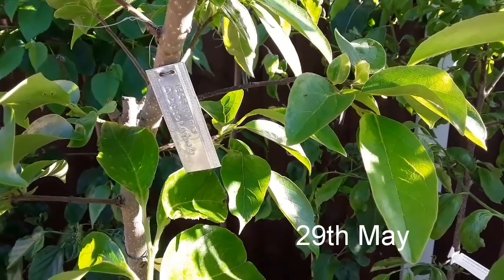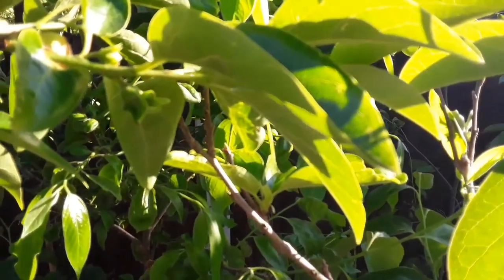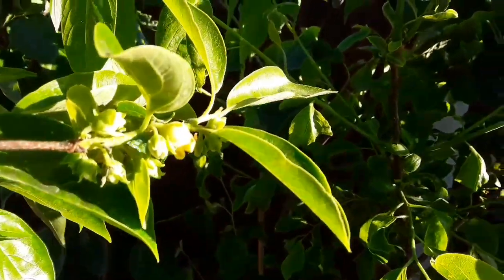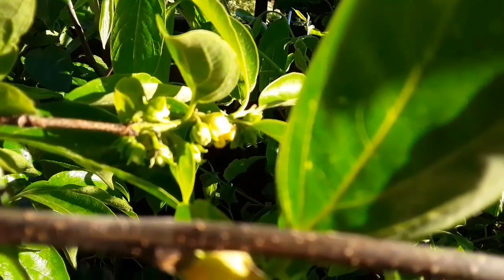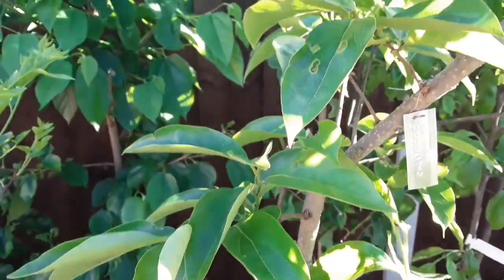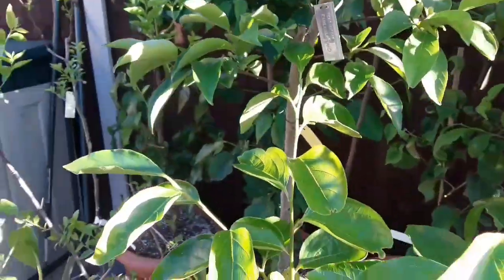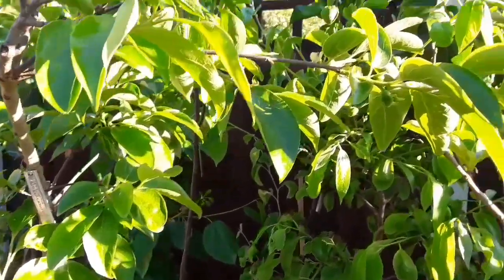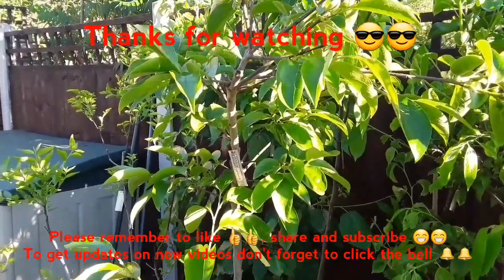Persimmon Cioccolatino showing 2 distinct flower types, female and male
While checking over this particular Asian ( Kaki ) persimmon which is the variety Cioccolatino I realised it is carrying both male and a couple of female flowers. Most grafted Asian varieties are female only as the flowers develop fruit without pollination / fertilisation in which case the fruits should be seedless. If the flowers get pollinated by male flowers on the same plant or from another male plant then the fruits will generally have seeds in them. In general most persimmons are male only or female only but they are known to sometimes change sex during their lifespan or indeed carry both sex flowers on the same plant as is the case here. I'm not sure if it is specific to certain varieties. Growing from seed is a risk as it could take several years before you know if you have a male or female plant plus if you do get fruit they could be awful ( or amazing ! ).
It was a perfect opportunity to film this today as you can clearly see the difference between the much larger female flower with the large green calyx ( this is the part you see on shop bought persimmons ) and is swollen where it joins the stalk,  and the much smaller male flowers which have a very small calyx and thin stems and often appear in clusters of 3 or 4 flowers.